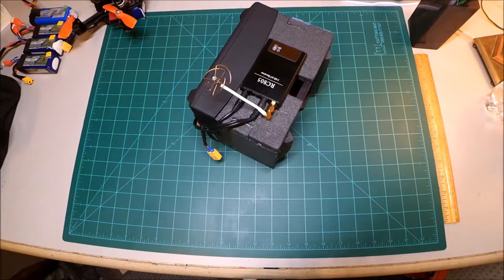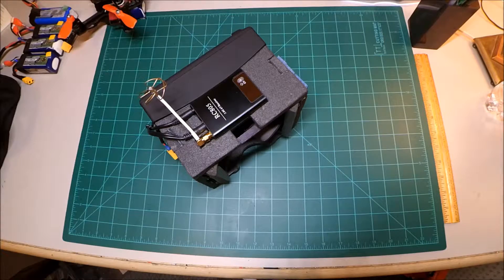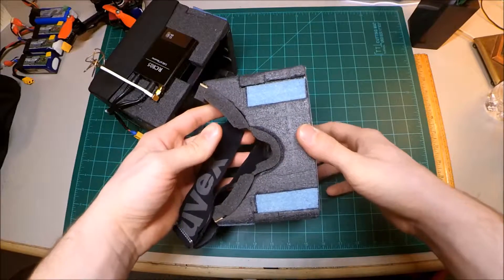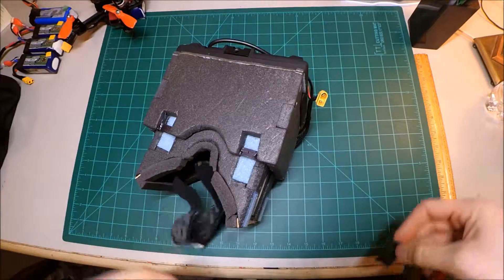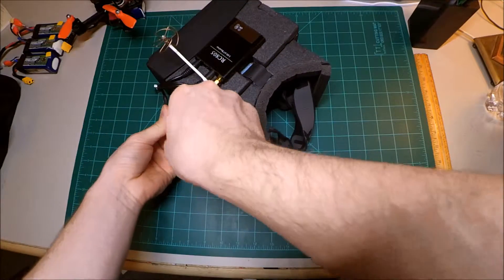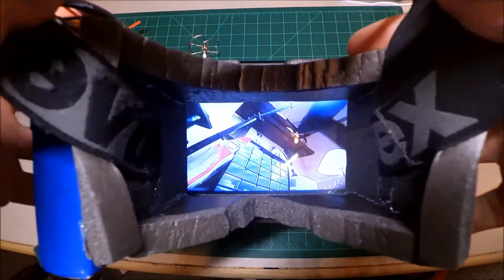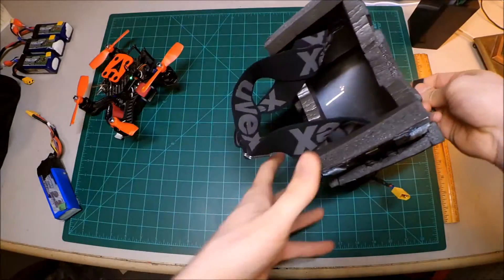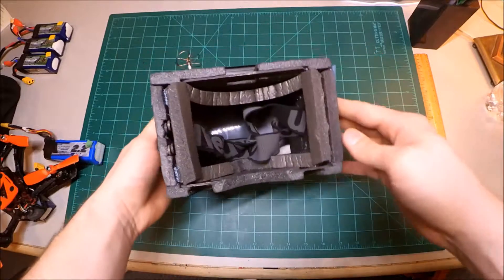DIY Collapsible/Adjustable FPV Goggles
Check em out son.

I've drawn up some plans and have loads of videos showing how I did it.
If you're interested don't be shy to drop me a comment and show your interest.
If there's enough interest I'll make a how to and upload some plans.

Peace and try not to wreck your shit.